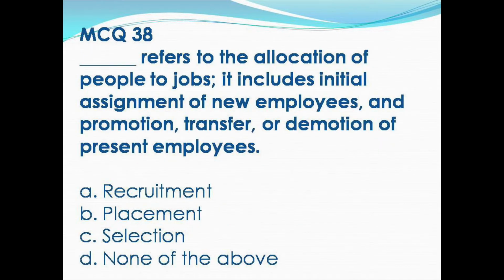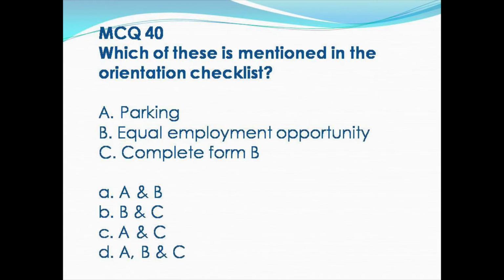Most Awesome MBA 1st year HR 2019 - part 5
BSL3122 Human Resource Management (36-0-0), Credits: 3

The course begins with HRM – Management Perspective. It will help the student formulating their own managerial style, their assumptions and belief about ‘people’. Why HR matters more than ever new? HR to collaborate in creating organization than can change, learn, move and act faster than competition- a key to future success. The topic deals with changing paradigm, viability of HR function, HR efficiency and HR competencies. Manpower planning, Manpower recruitment Management,Compensation And Reward Management – Introductory concepts, Definitions and approach to compensation and Reward Management, forces driving theory and practice, trends and developments. Performance Management- Different elements of Performance Management, process and evaluation techniques, issues and dilemmas, context and design model of system. Human Resources Accounting. Balance Scorecard –Factors that led to thinking about scorecard approach, idea underling BSC, Research by Kaplan and Norton Introducing BSC- step By- Step, case studies project work, changing face & trends of HR, growing domains in HR like HR Business Partner, Shared Services, Talent Acquisition, etc. Analytics and other tools in HR. Challenges of modern HR

Suggested Books:

·       Garry Dessler, Bijjy Varkkey, Human Resource Management, 14thedition, Pearson Education

·      Aggarwal Tanuja, Strategic Human Resource Management, Oxford University Press.

·       Armstrong Michael, Handbook of Strategic Human Resource Management, Kogan Page Publishers.